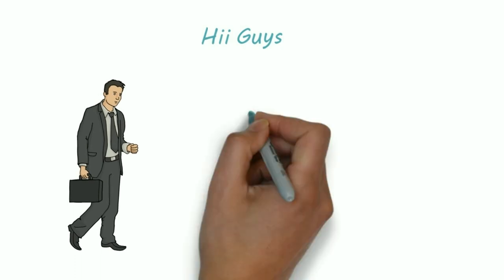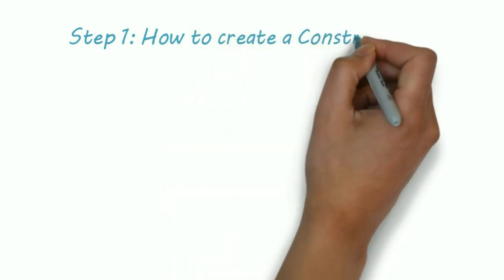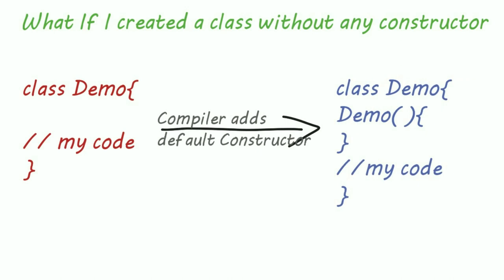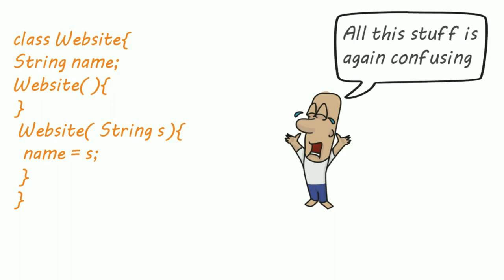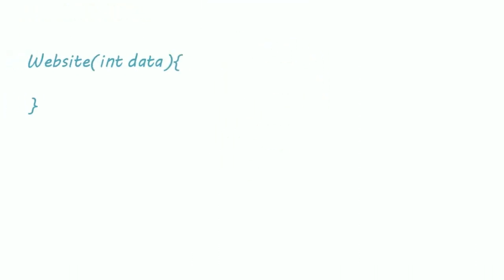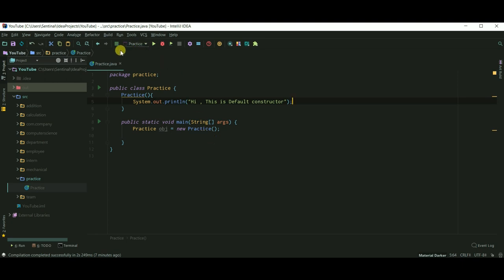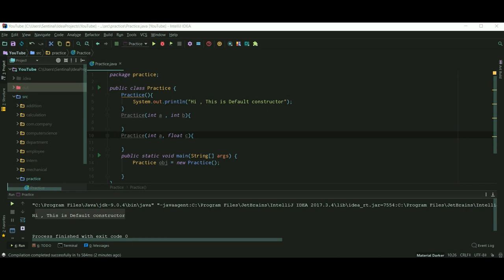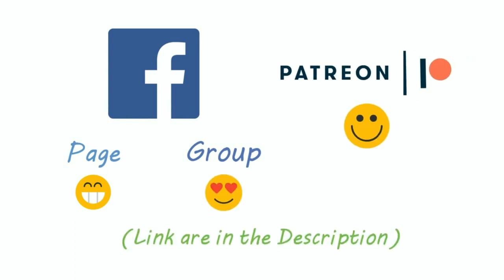26 - Constructor in Java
Constructor is a block of code that gets called automatically when an object of that class is created.

Artist: Nicolai Heidlas
Title: Flaming Energy